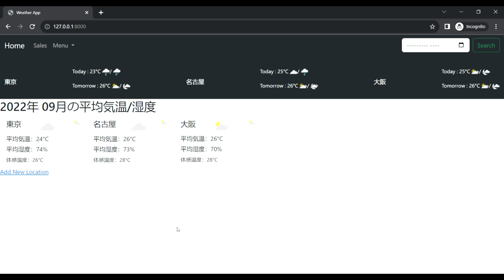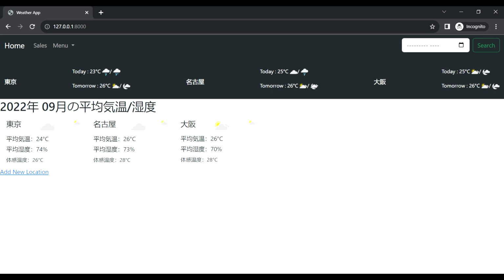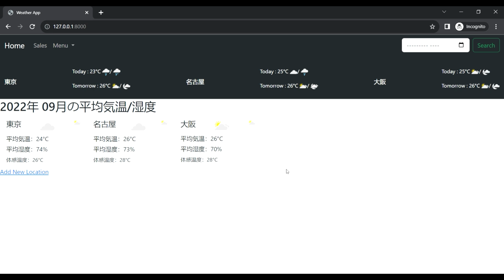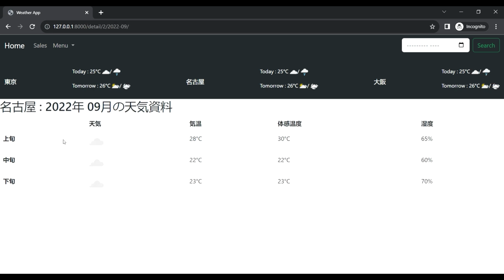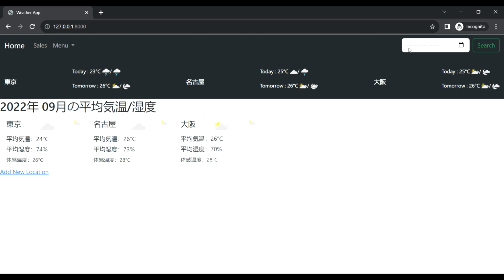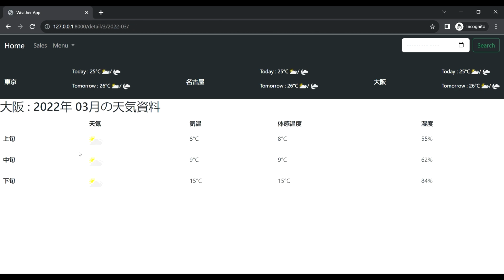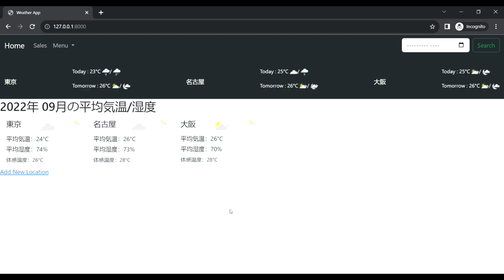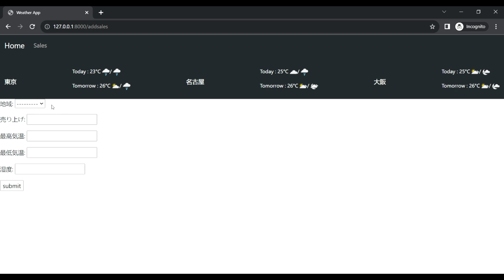Django - Weather Application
I've created a cool tool for cafe owners who wonder if the weather affects their sales. I worked hard for four days to build this using Django. It's a website that shows you the weather forecast and previous weather history.

You can easily check the weather where the cafes are.
It helps you plan for the future by guessing how much coffee you might sell based on the weather.
You can look back at old data to see if there are any patterns.
It's super easy to use, and you can access it from your computer. Now, you can make smarter choices for your cafe based on the weather.